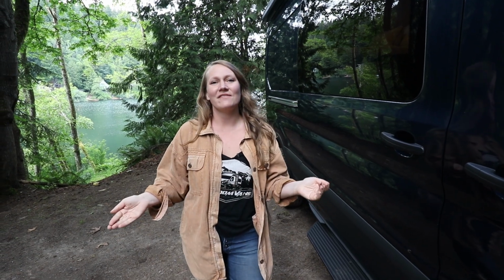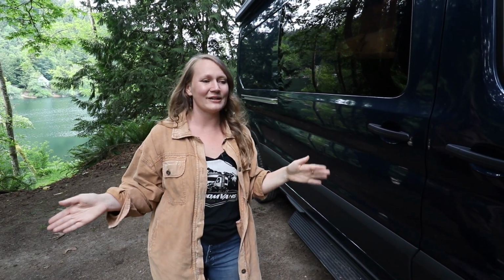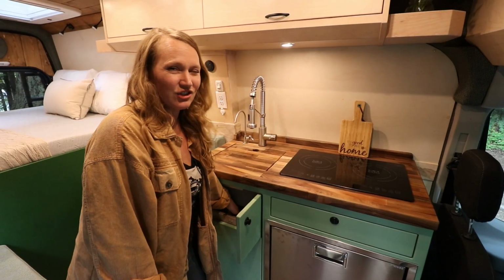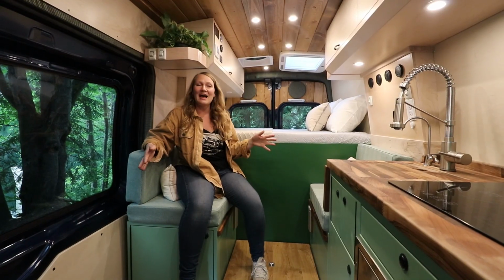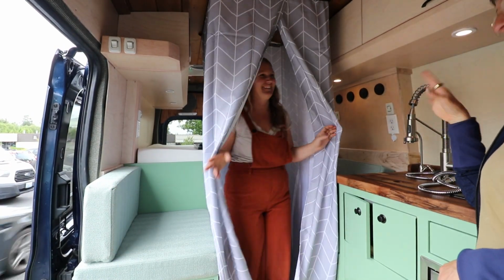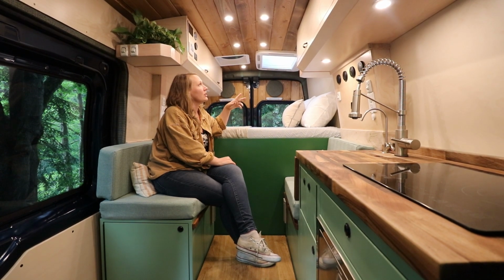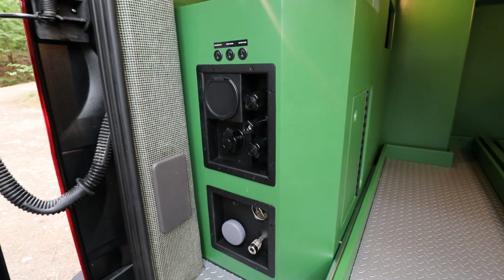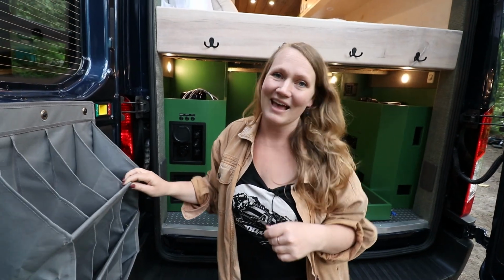Custom AWD Ford Transit Van Conversion for Solo Female Traveler TOUR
Kyleigh from Freedom Vans gives a tour of "Priscilla", a Transit 148" custom van conversion for a solo female vanlifer, with a modular shower, composting toilet, and split type AC system.

Join us for our annual van meet up at the Freedom Vans shop on Saturday, July 9th in Bellingham, Washington! This is an opportunity to bring the van community together to share spaces and knowledge, as well as introduce others to van life. There will be a free taco bar and live DJ. Bring your van (if you have one), your friends and your furry companions. This event is for everyone! We hope to see you there!

To shop products we use in our van conversions,